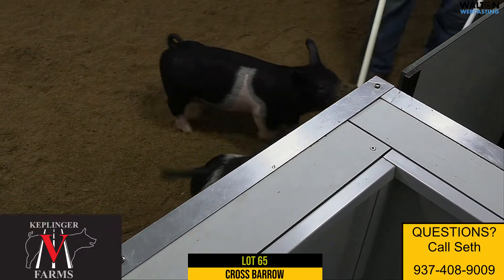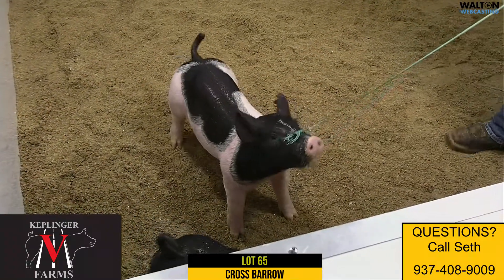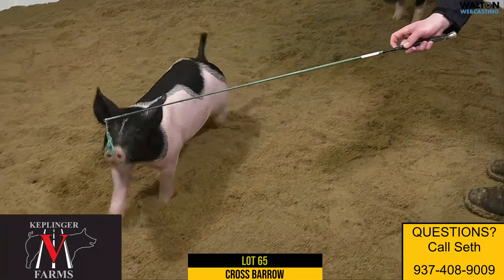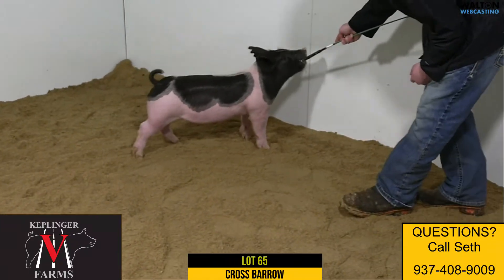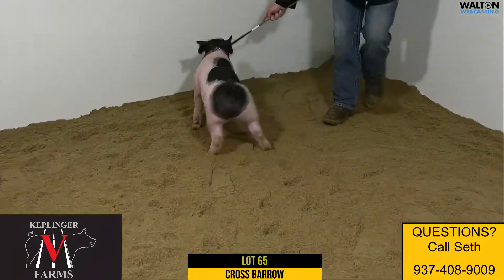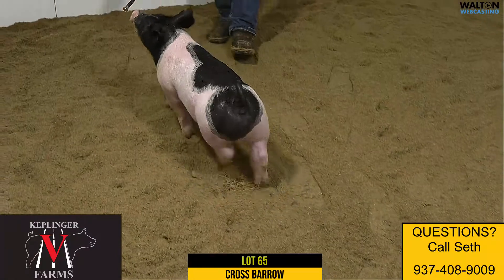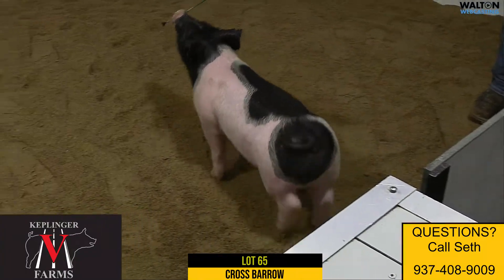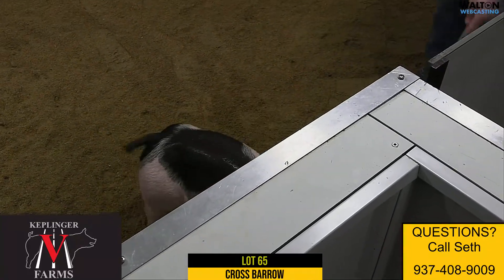Keplinger Lot 65 March 14 Sale 07 March 2022 07 56 18 AM